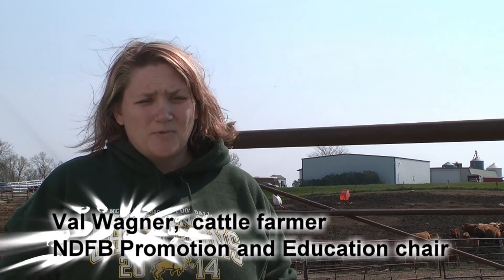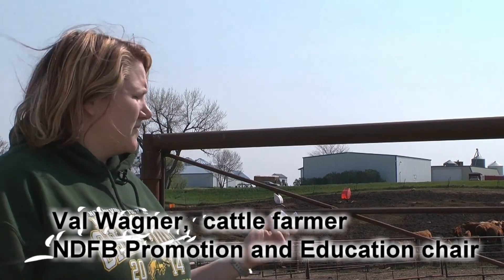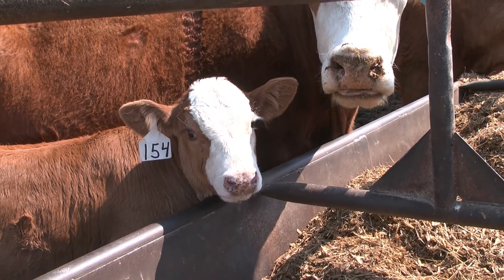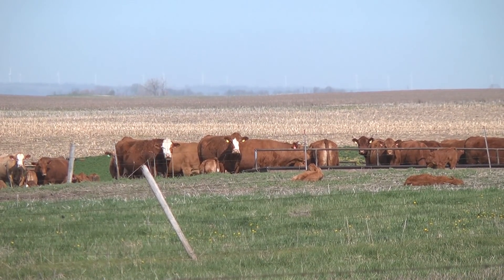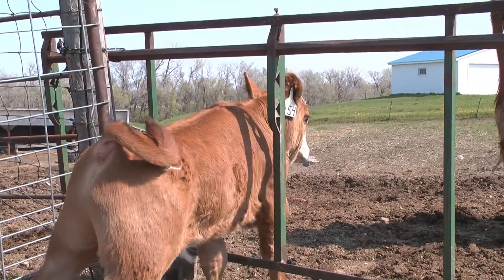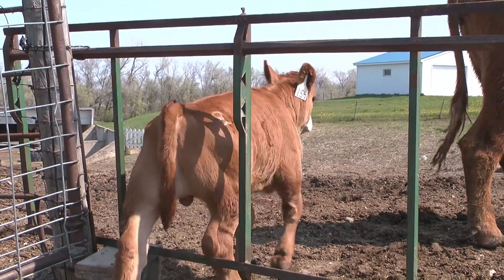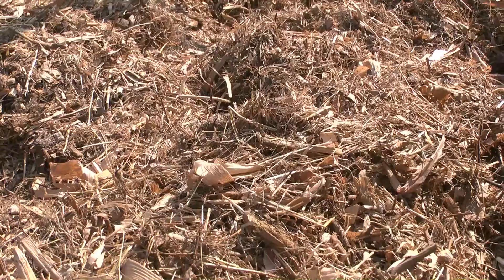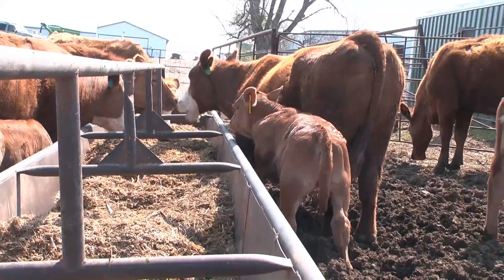Ask a farmer: Why artificially inseminate cows?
Cattle farmer Val Wagner answers a question about why farmers use artificial insemination when breeding cattle.